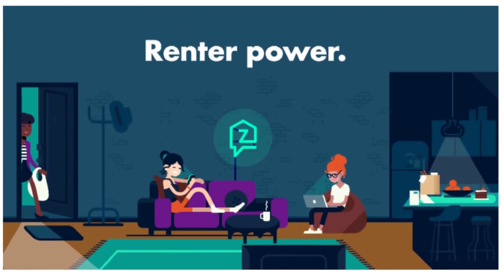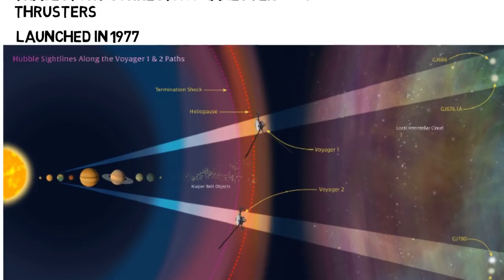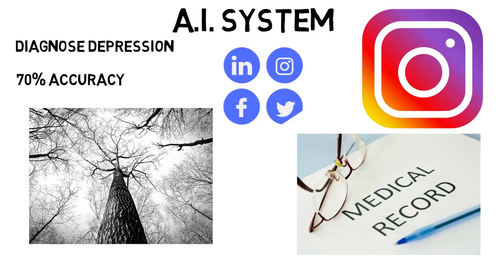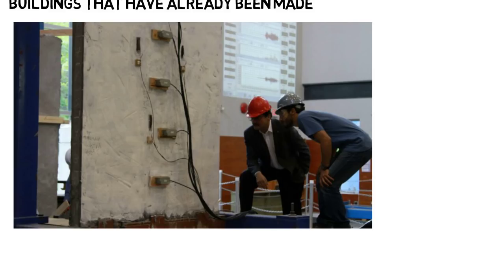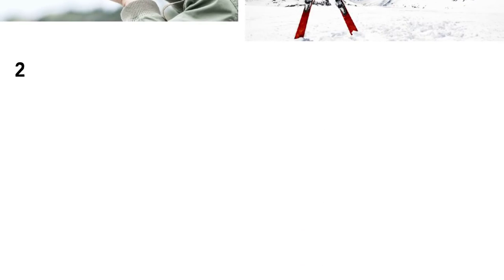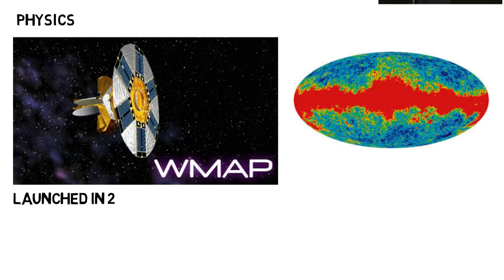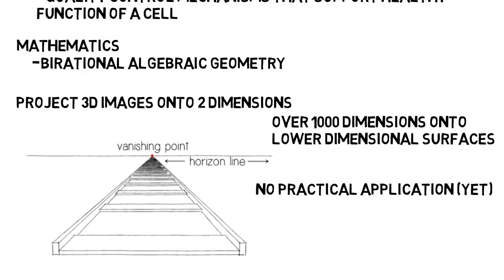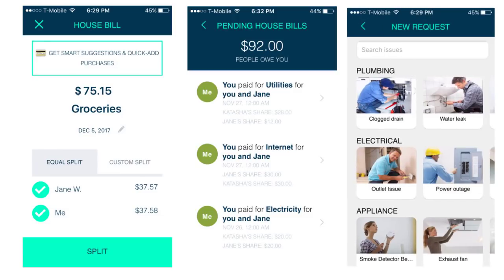Today In Engineering (Episode 3) | Voyager 1, Berlin Hackathon Results, and More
WIN A FREE MONTH’S RENT! GET ZENTLY, THE BEST FREE APP FOR RENTERS
Zently is hiring student ambassadors in the US.

This video of "Today In Engineering" includes:
1. Voyager 1
2. A.I. Algorithm analyzes instagram photos
3. Earthquake Resistant Concrete
4. Berlin Hackathon
5. Breakthrough Prize Results